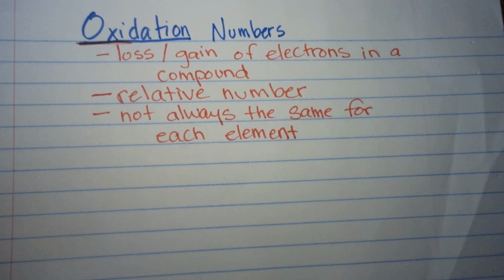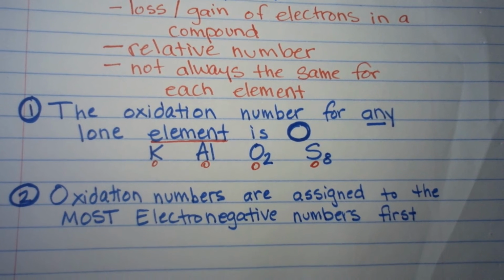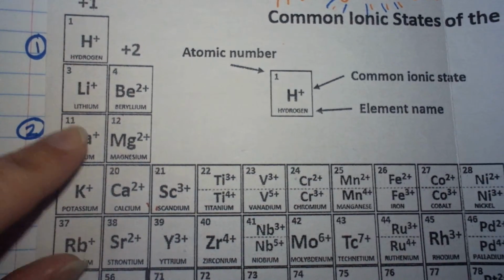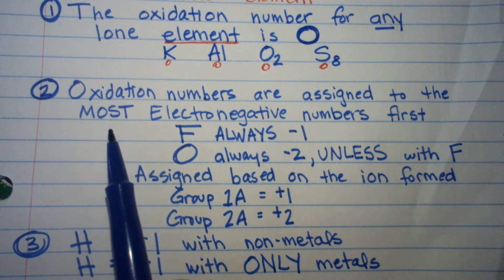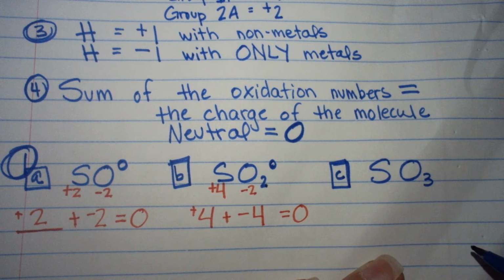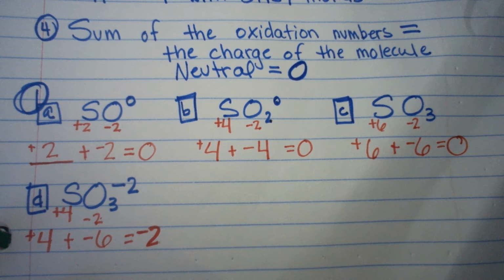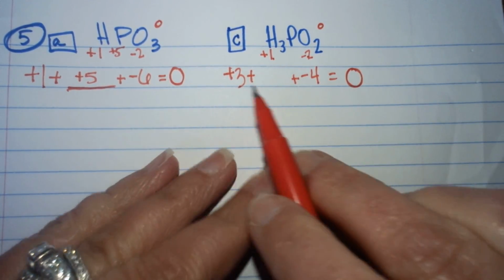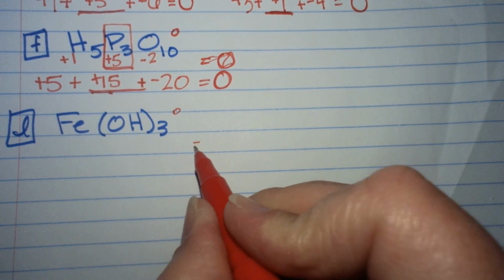Oxidation Numbers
Rules and examples for assigning oxidation numbers.